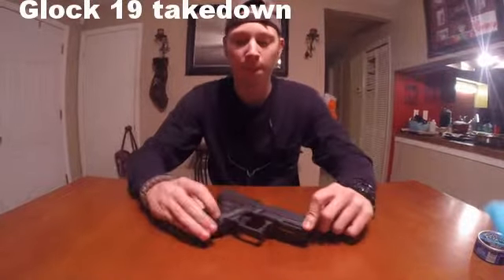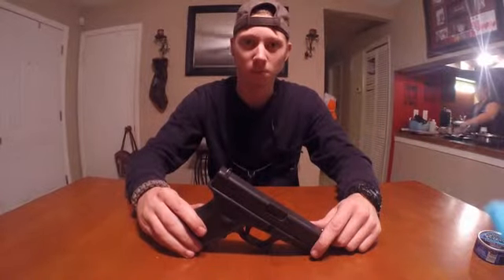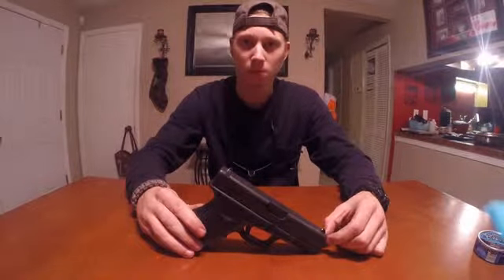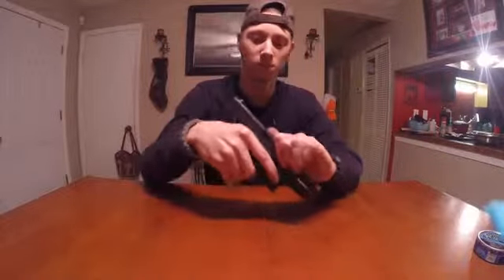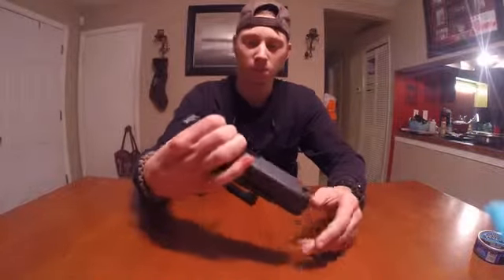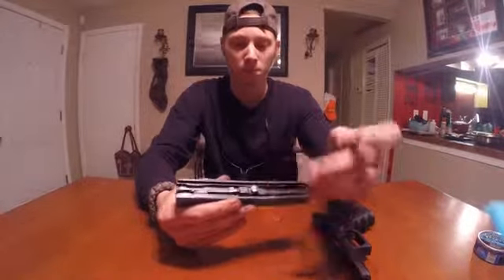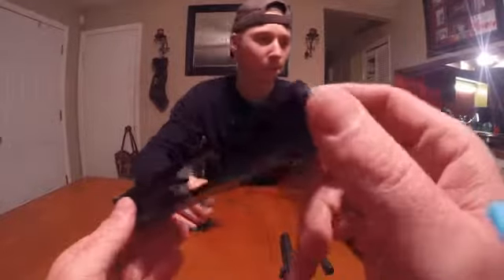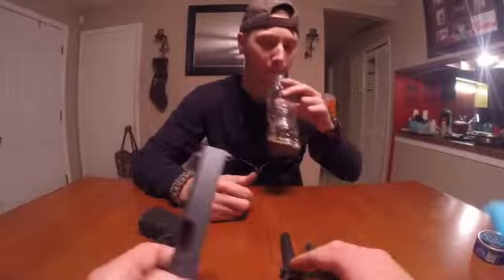glock 19 takedown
tactical walls
tactical intervention
tactical shooting
tactical response
tactical
tactical shotgun
tactical nuke
tactical nuke incoming
tactical training
tactical intervention gameplay
tactical walls
tactical intervention
tactical shooting
tactical response
tactical shotgun
tactical nuke
tactical nuke incoming
tactical training
tactical intervention gameplay
tactical advance
tactical advance
tactical ak 47
tactical airsoft arena
tactical ar 15
tactical ak
tactical air control party
tactical airsoft
tactical ambush
tactical arms
tactical assault
tactical backpack
tactical bacon
tacticalbassin
tactical belt
tactical boots
tactical bag
tactical battlefield arma 3
tactical bow
tactical battlefield
tactical backpack review
tactical carbine
tactical crossbow
tactical clothing
tactical combat casualty care
tactical carbine training
tactical cool
tactical communications
tactical carbine drills
tactical chest rigs
tactical channel
tactical drills
tactical driving
tacticaldoodle
tactical defense
tactical distributors
tactical defense institute
tactical double barrel shotgun
tactical dog
tactical diaper bag
tactical driving techniques
tactical elephant
tactical edc
tactical entry
tactical ems
tactical equipment
tactical espionage action
tactical elephant face
tactical existence
tactical equipment and gear
tactical elephant pewdiepie trolling
tactical flashlight
tactical force trailer
tactical force full movie
tactical force
tactical flashlight self defense
tactical flashlight review
tactical folding knives
tactical firearms training
tactical flashlight comparison
tactical fixed blades
tactical gear
tactical gear heads
tactical gloves
tactical gaming
tactical gear loadout
tactical guido
tactical girls
tactical glock
tactical guns
tactical gear review
tactical handgun training
tactical handgun
tactical hand signals
tactical holster
tactical hat
tactical helmet
tactical handgun shooting
tactical handcuffing
tactical handgun drills
tactical home defense
tactical intervention
tactical intervention gameplay
tactical intervention gameplay pc
tactical intervention review
tactical intervention jerma
tactical intervention star
tactical intervention trailer
tactical intervention cheats
tactical innovations
tactical intervention hack
tactical jacket
tactical jeep
tactical jackalope
tactical jack
tactical jeep wrangler
tactical justice holsters
tactical jeans
tactical jacket review
tactical jrmsu
lancer tactical jpc
tactical knife
tactical knives
tactical keychain
tactical katana
tactical katana machete
tactical knife hand
tactical knife fighting basics
tactical kilt
tactical knife review
tactical keychains private shop tour
tactical loadout
tactical lever action rifle
tactical life
tactical light
tactical laser tag
tactical loadout gear
tactical lever action
tactical laptop bag
tactical lights for ar 15
tactical link
tactical medic
tactical music
tactical medicine
tactical mosin nagant
tactical mossberg 500
tactical movement
tactical messenger bag
tactical mini 14
tactical mag flip
tactical minute
tactical nuke
tactical nuke incoming
tactical nuke ukraine
tactical nuke mw2
tactical nuke incoming dubstep
tactical nuke explosion
tactical nuke test
tactical nuclear weapons
tactical nuke acacia strain
tactical nuclear explosion
tactical operator
tactical ops
tactical ops assault on terror
tactical over under shotgun
tactical operations center
tactical optics
tactical operator parody
tactical ops gameplay
tactical officer
tactical outfit
tactical pen
tactical potato
tactical pablo
tactical paintball
tactical pistol
tactical pants
tactical pistol shooting techniques
tactical pistol shooting
tactical pistol training
tactical pen demonstration
tactical quiver
tactical queen
tactical quick draw
demon tactical quick pin
primal revolution tactical quiver
foursevens quark tactical qta
quark tactical qtl
foursevens quark tactical qt2l
quark tactical qt2a
primal gear tactical quiver
tactical response
tactical reload
tactical response james yeager
tactical rifle
tactical response fighting pistol
tactical response fighting rifle
tactical rifle training
tactical rifle drills
tactical response high risk civilian contractor
tactical revolver
tactical shooting
tactical shotgun
tactical shooting drills
tactical sekt
tactical shotgun training
tactical solutions
tactical shotgun drills
tactical shooting techniques
tactical sks
tactical solutions 10/22
tactical training
tactical tomahawk
tactical tailor
tactical training drills
tactical training for civilians
tactical trooper pvp
tactical tailor removable operator pack
tactical trooper
tactical tony 702
tactical truck
tactical universal clip
tactical urbanism
tactical unit
tactical u
tactical unboxing
tactical umbrella
tactical unit comrades in arms 2009
tactical ukraine
tactical uniforms
tactical unicorn